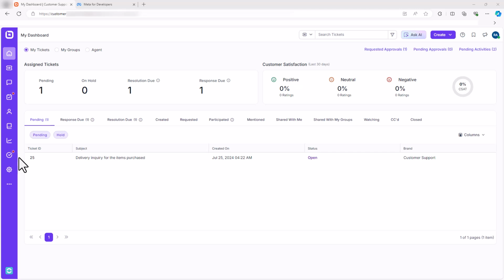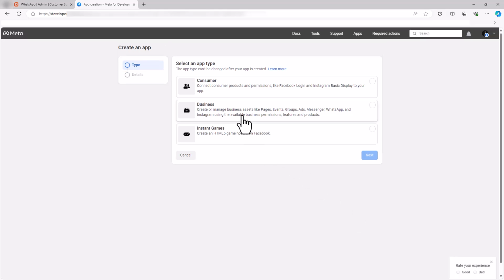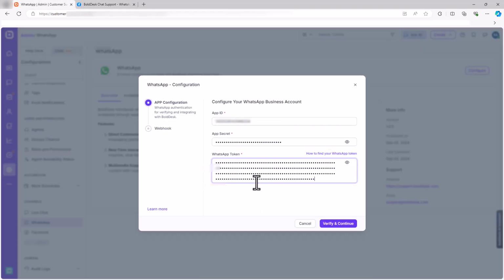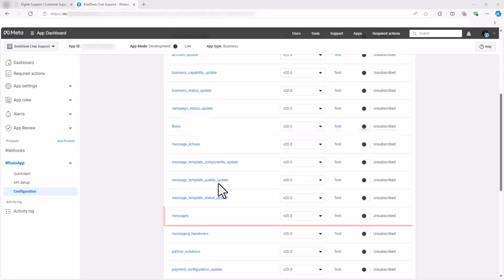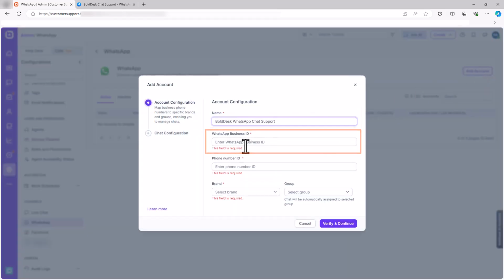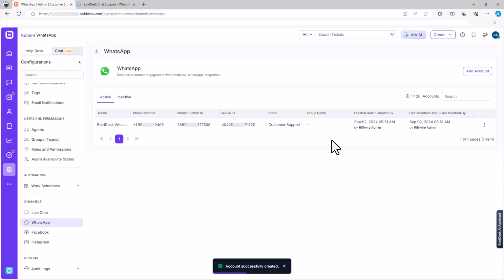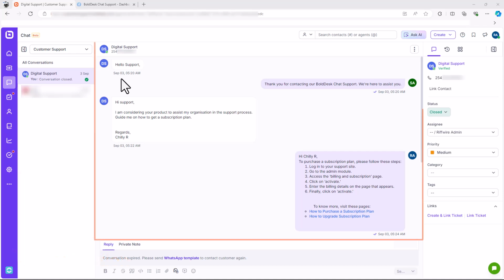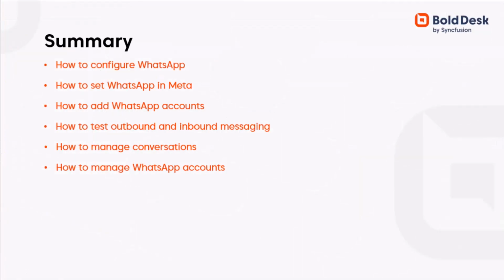Integrate WhatsApp with BoldDesk for Seamless Omnichannel Support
In this video, you’ll learn how to set an omnichannel support system with WhatsApp. I will show you how to configure WhatsApp and add WhatsApp accounts and manage them. I will also show you how to track and manage chat conversations and set up WhatsApp in Meta.

BOOKMARK DETAILS
[00:00] Introduction
[01:24] Configure WhatsApp integration
[04:20] Add WhatsApp accounts
[05:39] Test outbound and inbound messaging
[06:42] Manage chat conversations
[06:58] Manage WhatsApp accounts